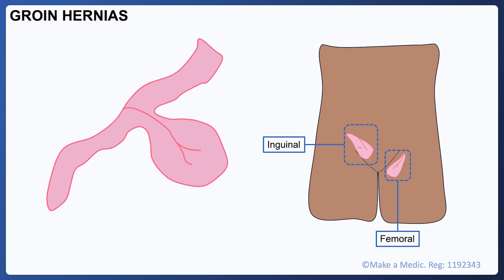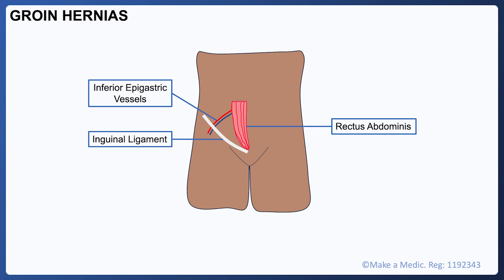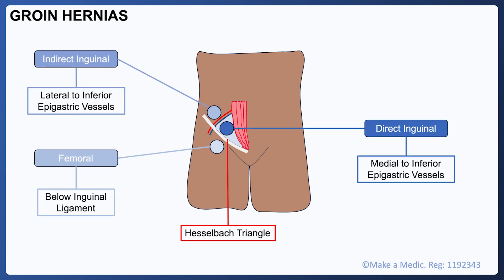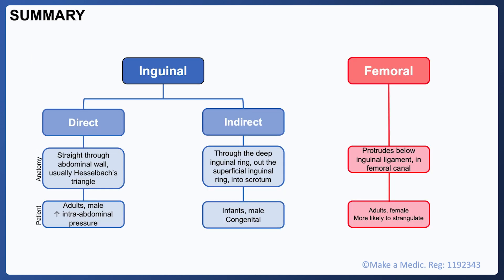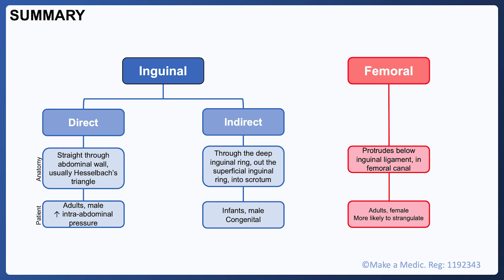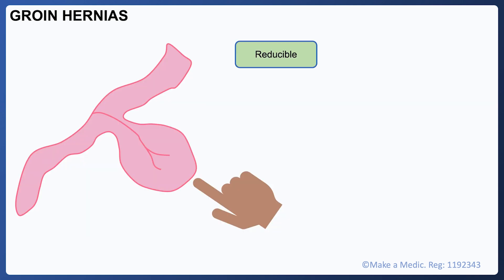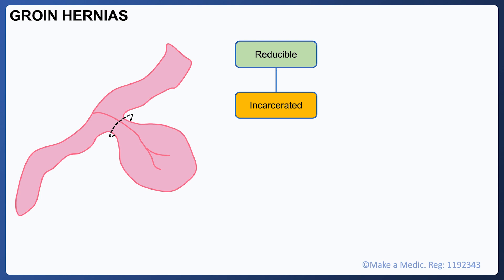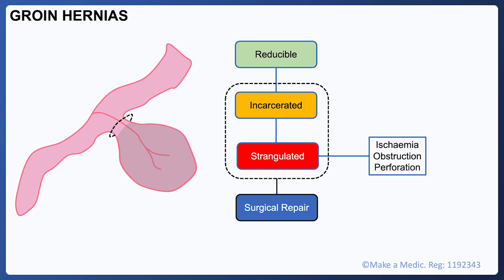Groin Hernias Explained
Groin hernias are a very common surgical presentation that is frequently encountered in primary care and A&E. A solid understanding of the relevant anatomy is important to be able to tell different types of groin hernia apart. In this video, Dr. Katherine Grigg goes through everything you need to know about groin hernias.